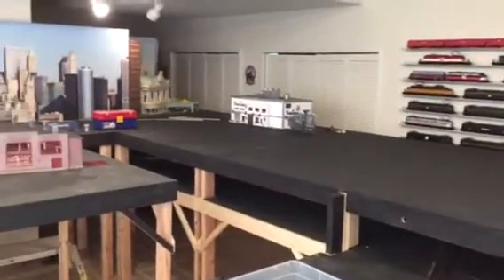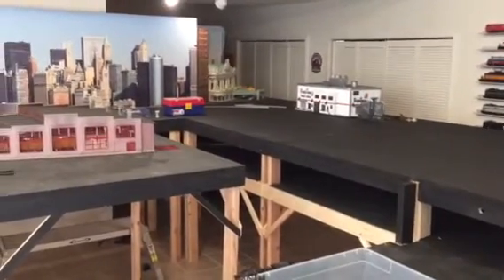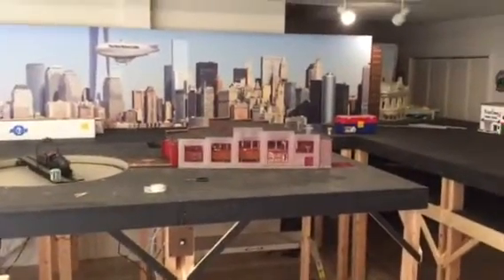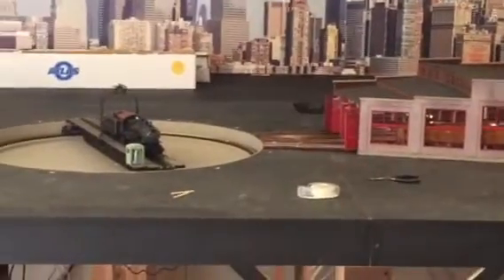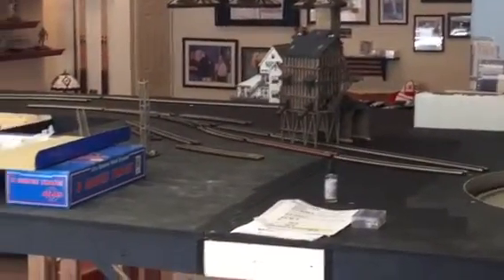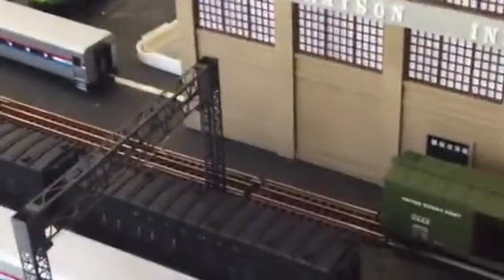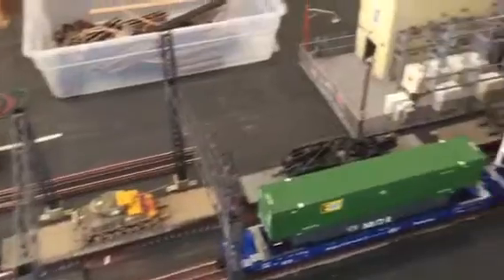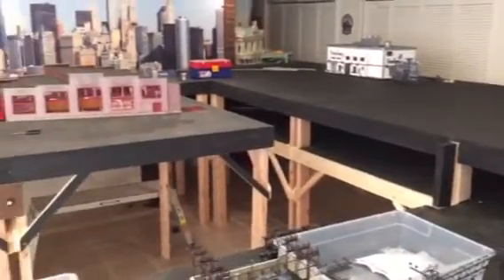New Munoz Lines Update